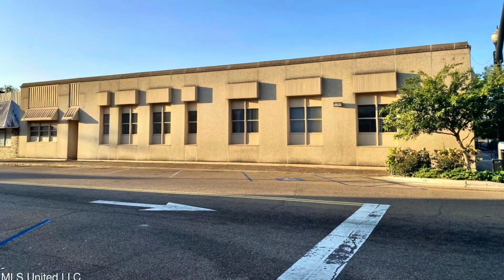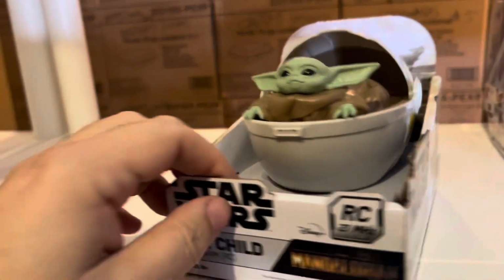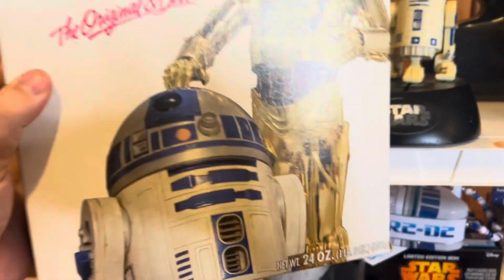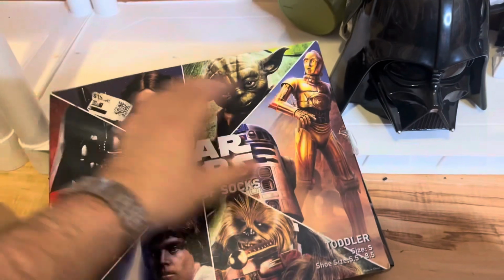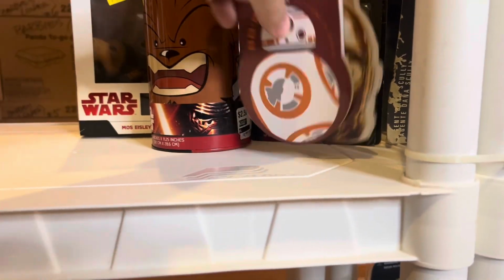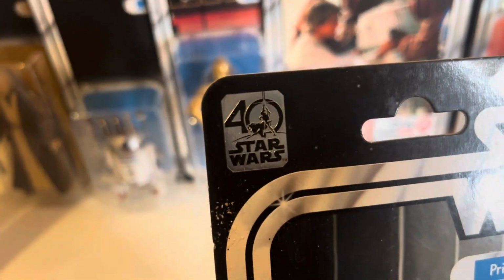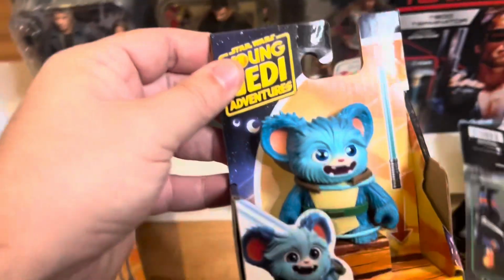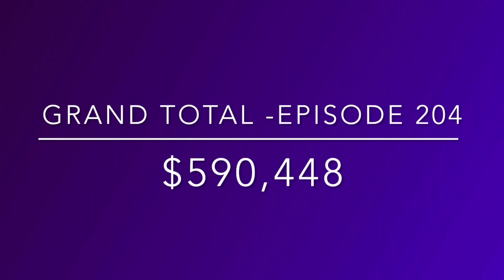“Valuing My Toy Collection” Ep. 204 Star Wars, X-Files, Heroes, Vintage Star Wars toys